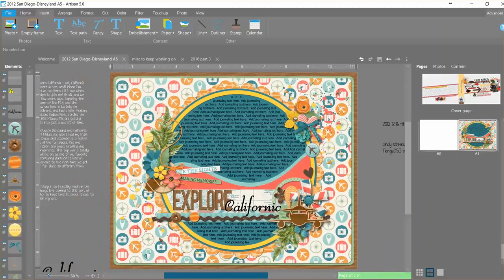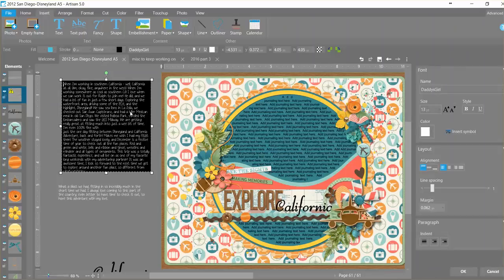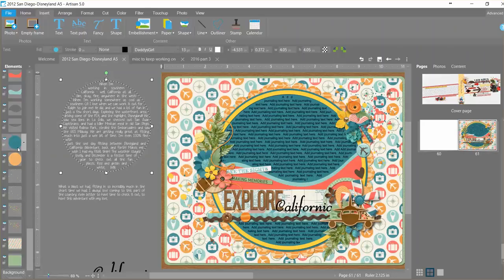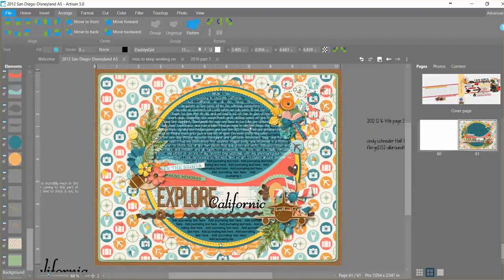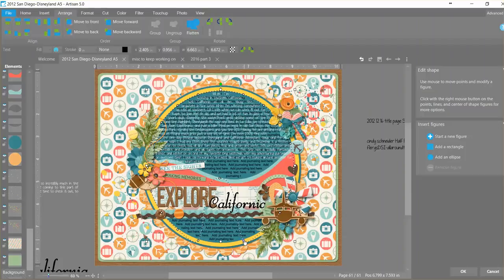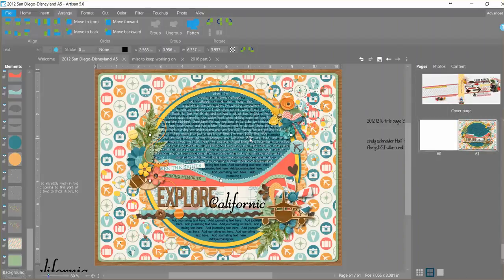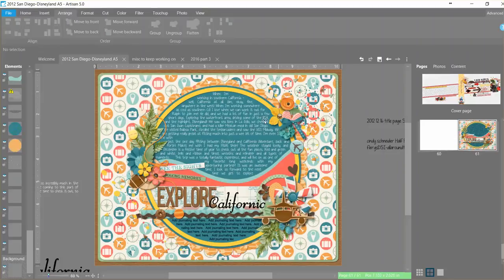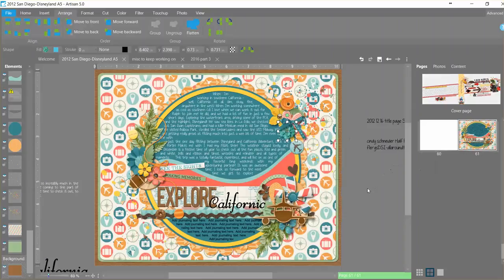LBickford A5 shaped text box